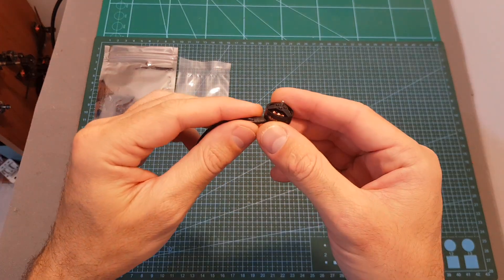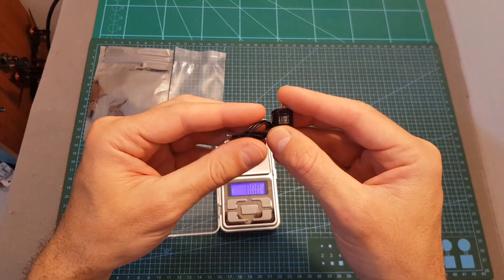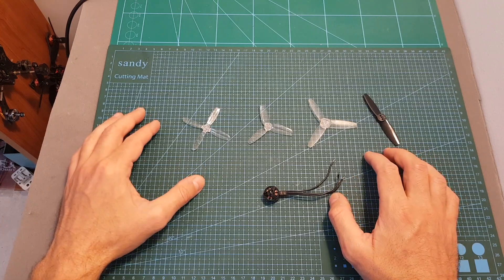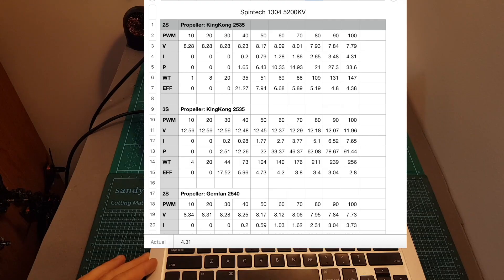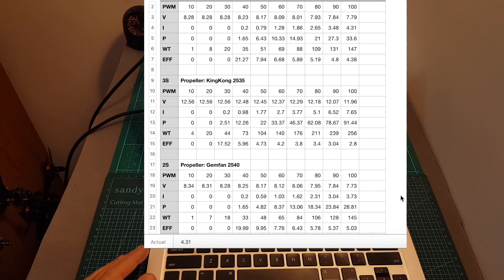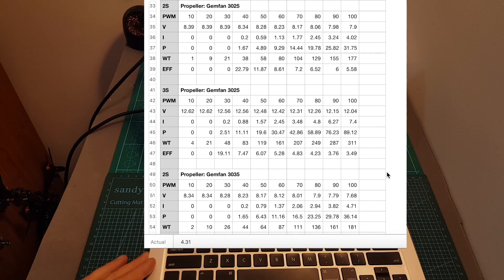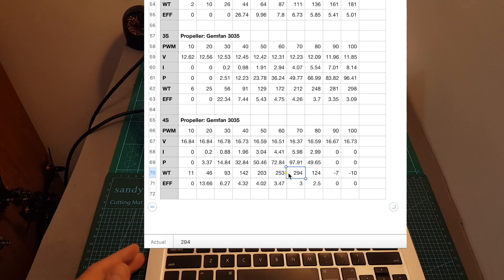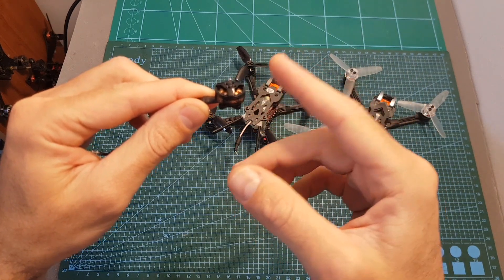Spintech Motors 1304ST Thrust Test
╠╗║╚╝║║╠╗║╚╣║║║║║═╣ I Really Appreciate Your Support!

Description (From Spintech website):

The 1304ST brushless motor was designed to be the ultimate motor for your micro quadcopter! The 1304 size motor offers more thrust and a lower amp draw when compared to the 1106 size, yet is virtually the same weight. The larger motor also produces more low end torque which gives better throttle resolution and makes your micro quadcopter feel like a 5 inch quad!
1304 size brushless motor.
Suited for 2.5in and 3in props.
3 different KVs for 2s, 3s, and 4s.
2s thrust (2.5in prop): 256g
2s speed (2.5in prop): 55mph
3s speed (2.5in prop): 81mph
4s speed  (2.5in prop): 90mph
80mm silicone stranded wire.
9mm and 12mm mounting.
Includes 6x 7mm socket cap screws.
Weight: 8.4g